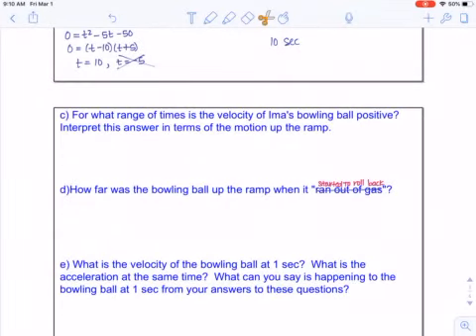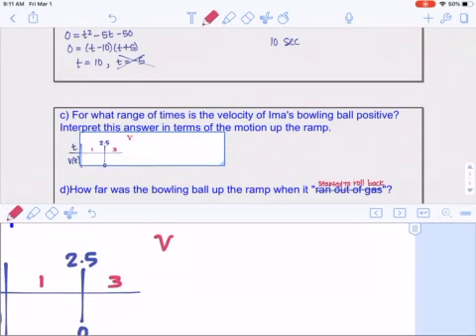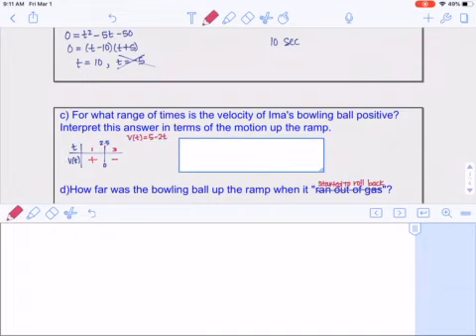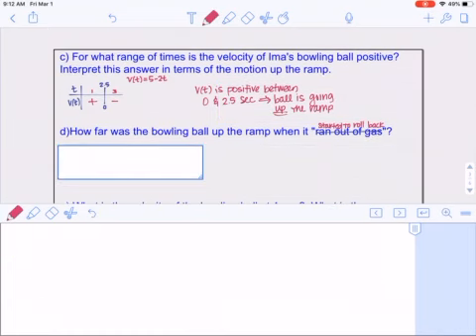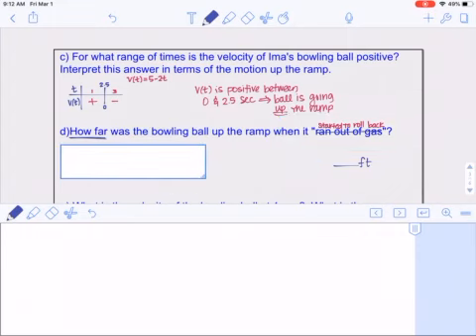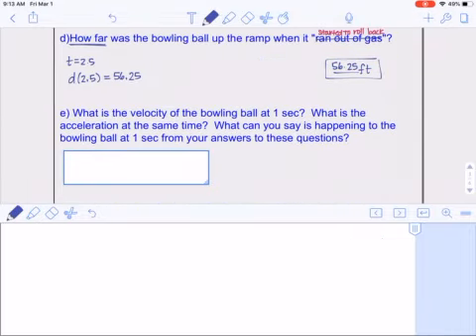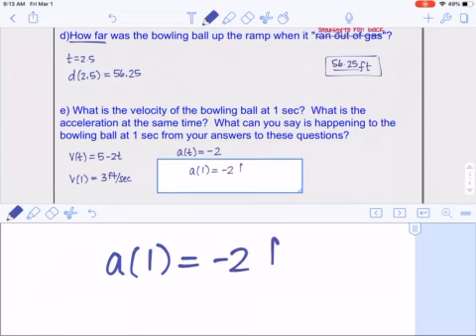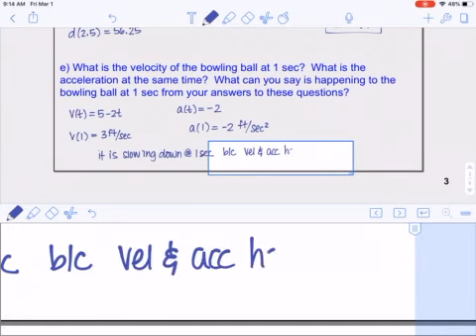3.5 Day 2 Video 3